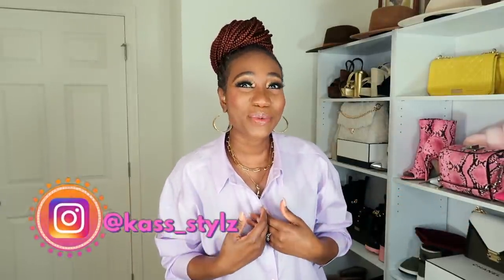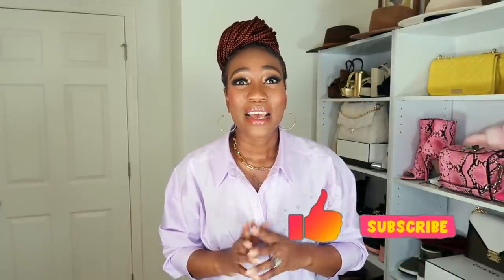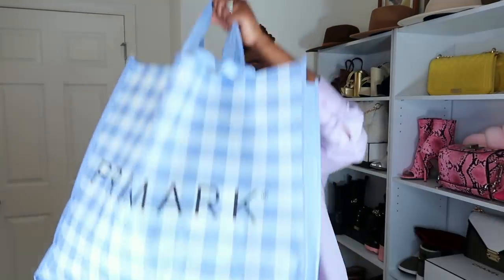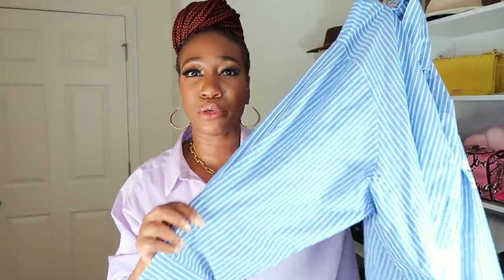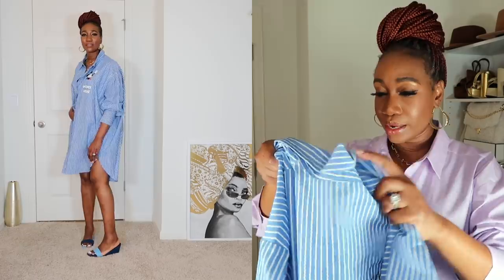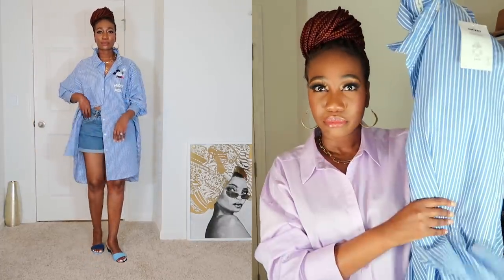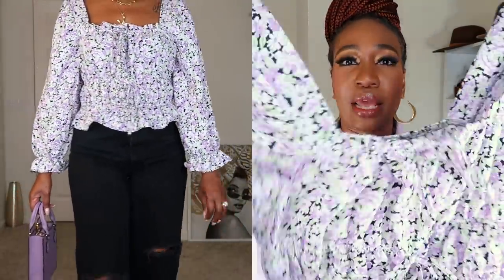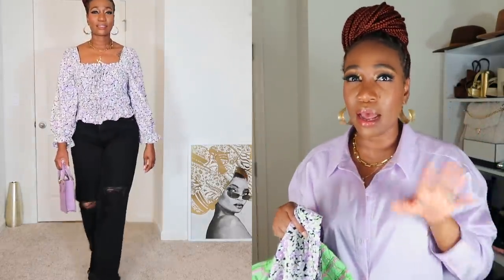PRIMARK FASHION TRY-ON HAUL 2022 | Spring & Summer Styles | KASS STYLZ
Hello beautiful people! Today’s video is I’m sharing a Primark fashion haul. Showing you a few spring and summer styles and sharing styling tips. ENJOY!!!
Zara purple pumps
Zara denim pants
MAKE UP
Mac Foundation
Nars concealer
Two Faced eyeliner
Fenty setting powder
Mac Powder
Setting spray